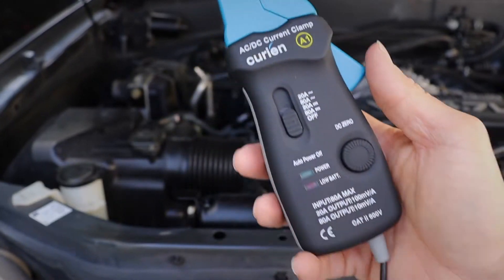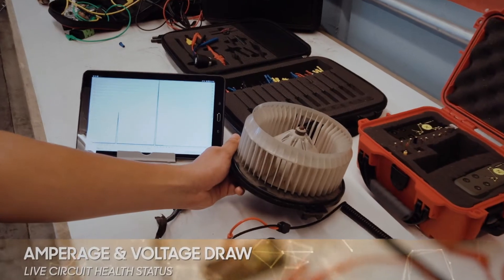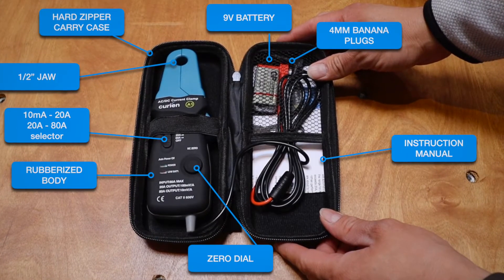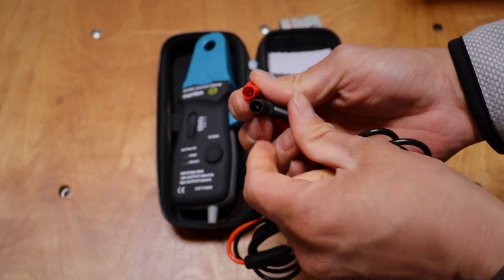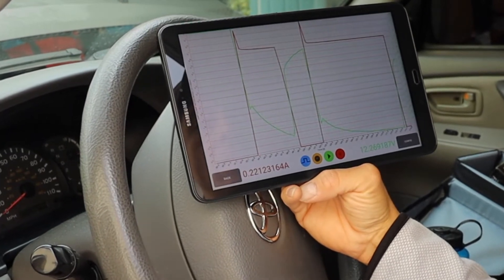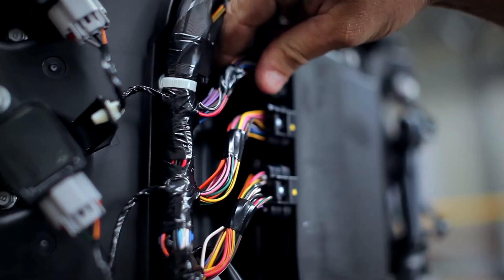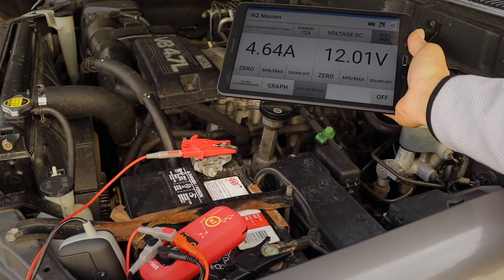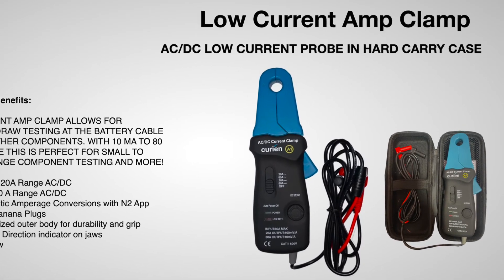Curien Low Current Amp Clamp | 10mA - 80A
Introducing the all new Low Current Amp Clamp by Curien.

This Amp Clamp measures both AC and DC current.

With the AMP01 you will see down to 10 miliAmps and as high as 80 Amps.

WIth this range of versatility you can find parasitic draws and measure amperage from standard components on and off the vehicle.

With the AMP01 in your hands you can accurately, easily and wirelessly measure amperage from sensitive circuits, LED and Incandescent light bulbs, courtesy lights, fuel injectors, fuel pumps, alternators, window motors, heater circuits, other motors, loads and so much more!

The Amp01 comes in a convenient to carry hard zipper case, with included 9V battery, instruction manual, a full year of warranty, lifetime technical support, community and training resources and so much more!

With the included 4mm banana plugs the AMP01 will work on any standard multimeter, oscilloscope and N2 Neuron.

When using your AMP01 with your N2 Neuron you will be able to have automatic amperage conversions from milivolts to amps. (No more guessing where to place the decimal points) The ability to watch amperage draw over time.
The ability to watch amperage draw and voltage drop simultaneously on the same circuit.
The ability to record and store amperage readings over time.
And the ability to wirelessly measure and read your circuits from a distance.
With the N2 and AMP01 combined you can easily chase down those hard to find draws in:Harnesses
Fuse Blocks
Trailers
Accessory circuits
And heavy duty equipment and so much more

Whether in the bay, on the truck, in a forklift, or down a trailer the versatility of the AMP01 paired with your N2 neuron makes your diagnostic capabilities endless.

Ask your Tool Dealer for your AMP01 Low Current Amp Clamp today!